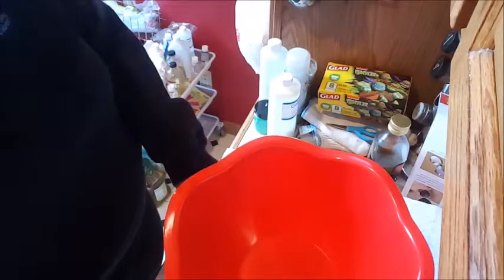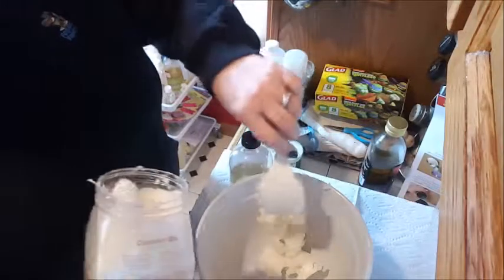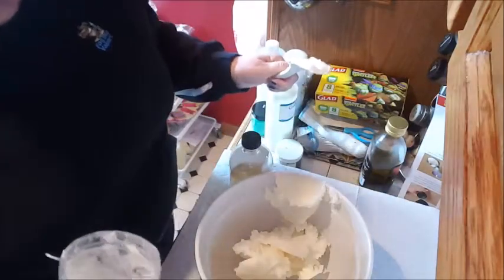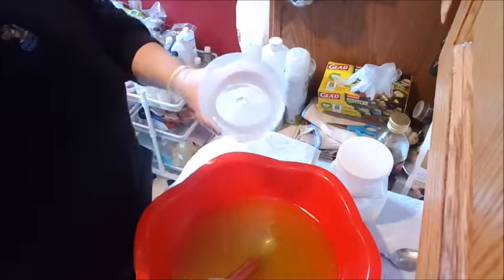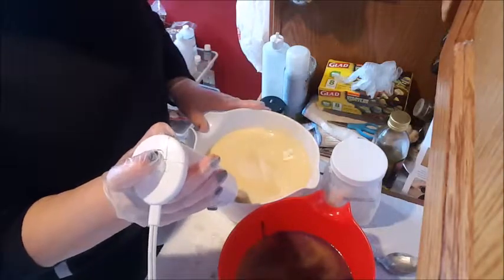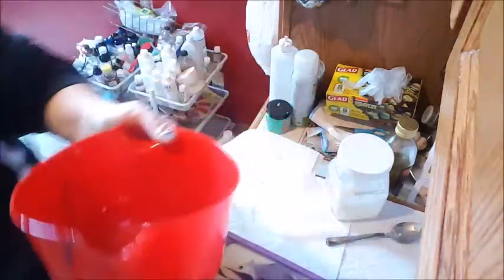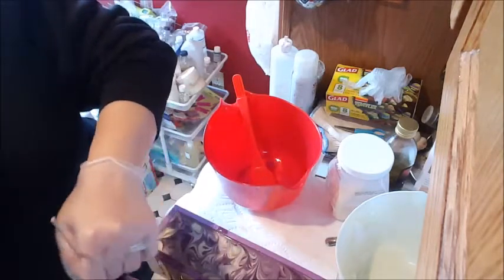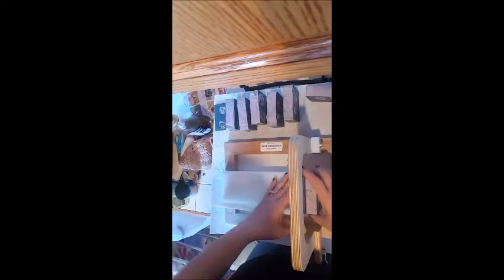Two Moons Soap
Twitter: MrsMellyDi (although I don't use it often)